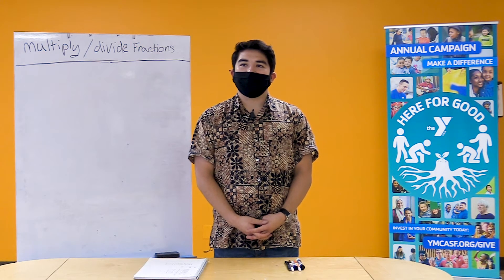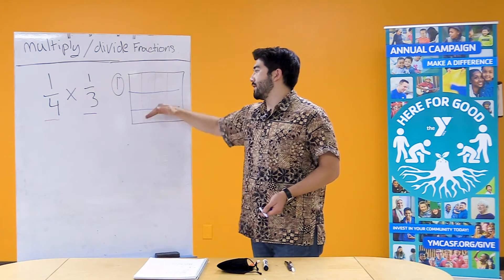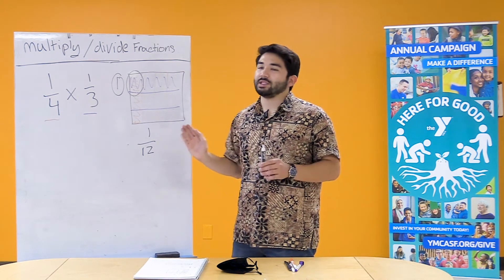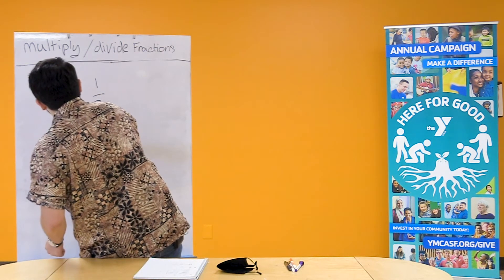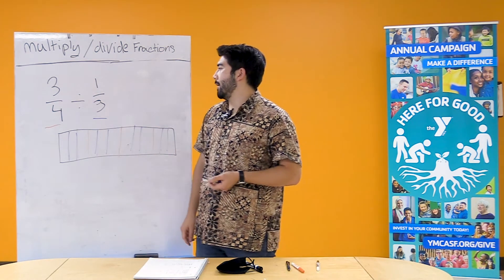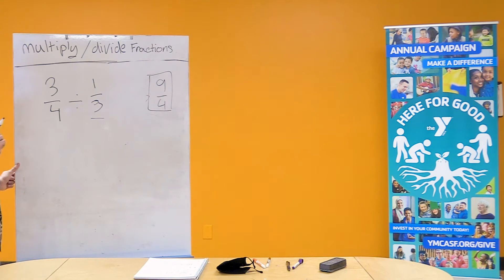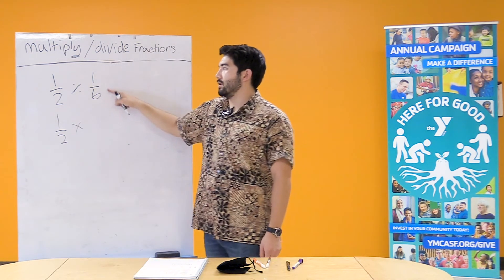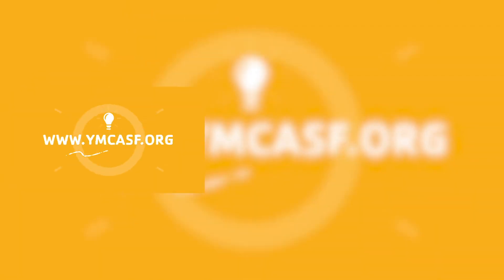Math with Justin: Multiply and Divide Fractions - Classrooms for All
Celebrate Black History Month and join our Spoken Word Challenge this February!

Welcome to Classrooms for All! We have new Classrooms for All content every week! Youtube @ M, W, F and Classrooms for All LIVE classes @ M-F, and on local access channel 29 @ M & F. For more information and class schedules,